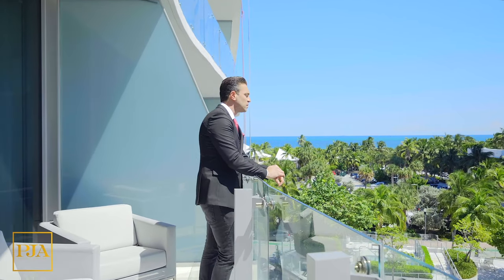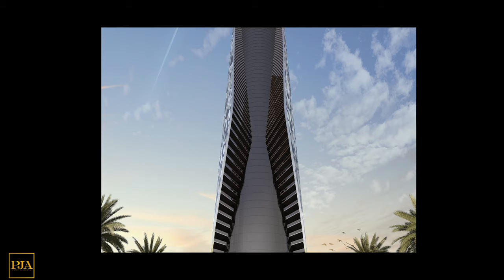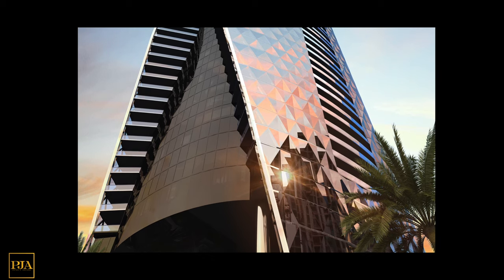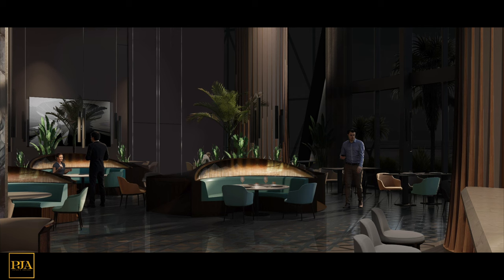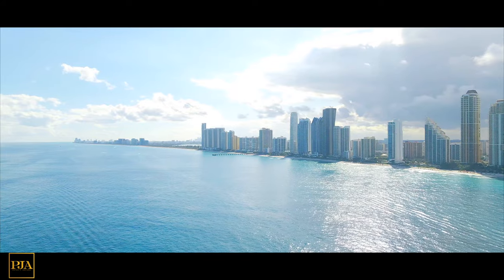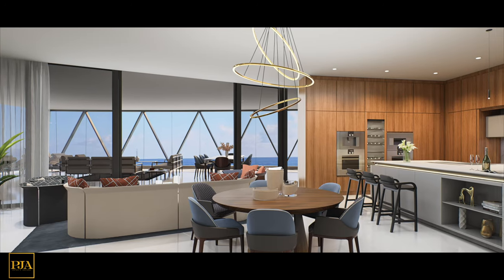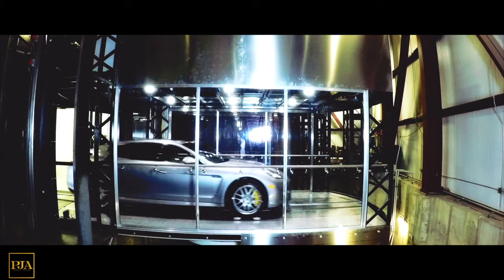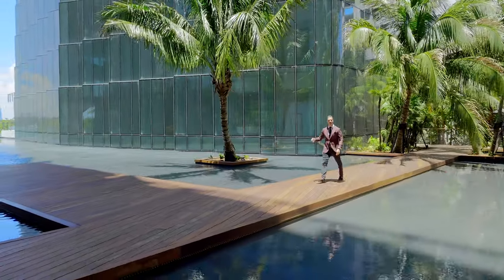BENTLEY RESIDENCES MIAMI | Miami Penthouse | Full Access Open House | Peter J Ancona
WELCOME TO OUR ALL ACCESS MIAMI CONDO TOUR AT THE BENTLEY RESIDENCES IN MIAMI.

IN THIS MIAMI CONDO TOUR AT THE BENTLEY RESIDENCES IN MIAMI FLORIDA:
Peter J. Ancona will give you a full open access to the BENTLEY RESIDENCES in MIAMI FLORIDA  In our videos will see some of the most Expensive Waterfront condos for Sale in South Florida.

0:00 Intro w/ Peter J Ancona
1:38 The Building Design
3:53 The Lifestyle & Amenities
6:15 The Residences, Pricing & Floor plans
9:24 The Penthouse Collection
10:06 Ending & Contact Information for Showings

DO YOU WANT TO PURCHASE FOR A FLORIDA PENTHOUSE , WATERFRONT MANSION , LUXURY HOME OR HIGH END CONDO?
I represent one of the most established real estate brokerages locally in Florida & I want to be your real estate agent. I am a local expert who can give you the correct service , best pricing, terms & deals in our city. I hope you enjoy this new video as several of our Luxury Home Tours have gone viral on YouTube with your help :)

ABOUT PETER J ANCONA- TOP FLORIDA REALTOR:
Peter J. Ancona is the owner of Ancona Real Estate. A Top Florida Brokerage with over 110 Realtors , that speak 15 languages & closes hundreds of Real Estate Transactions per year. Peter will be your exclusive tour guide for a perspective on the size / scale of this Florida Property. Our Original Tours are designed to make you feel like you are on a live - in person showing with Peter J. Ancona. Peter is a specialist with Affluent Clientele, Celebrities, Royalty, Ceo's, Tech Moguls, Professional Athletes, Musicians, Estate Managers , Hedge Funds & Wealth Managers

SET UP A SHOWING W/ PETER J. ANCONA - MESSAGE DIRECT

SELL YOUR PROPERTY W/ PETER J ANCONA:
Peter J Ancona Personally Sold $40 Million in 11 Months
$100 Million Sold by Ancona Real Estate in 2021
WSJ / Real Trends Top 100 Realtors in Florida - 2021
Your Property will be sent to our exclusive databases
Expert opinion & Worldwide Professional Marketing

BEHIND THE SCENES ON INSTAGRAM & TIK TOK:
Watch us film & sell properties
55,000 Followers
IG or Tik Tok
Instagram & Tik Tok:  Peter J Ancona

Each comment, share & like helps helps. We want to hear from you & value your feedback. I personally respond to each one weekly. I want to interact with you & hope to see you regularly comment on how my videos inspire you